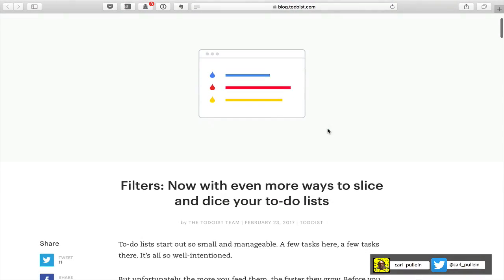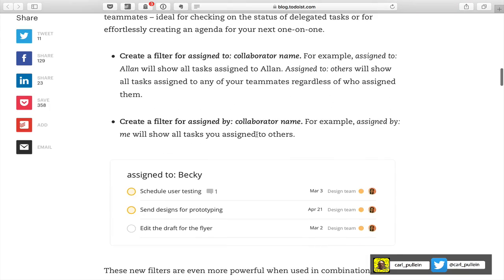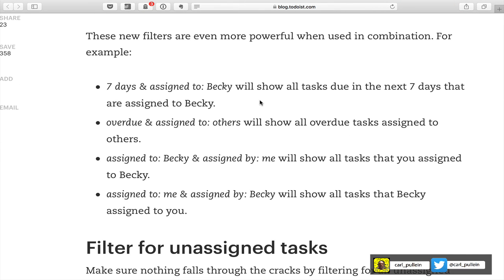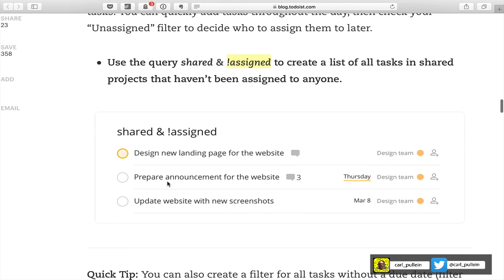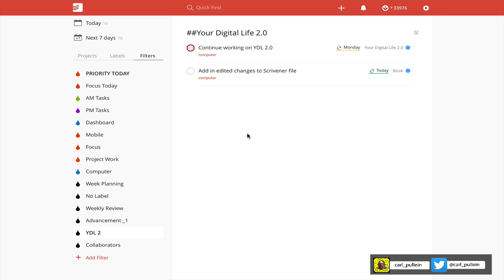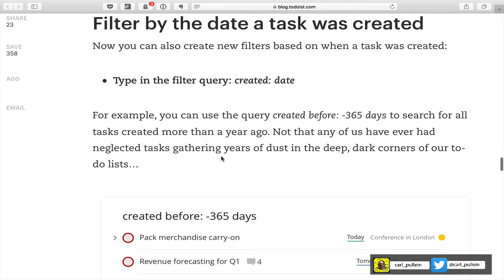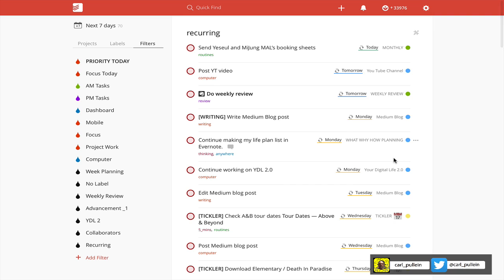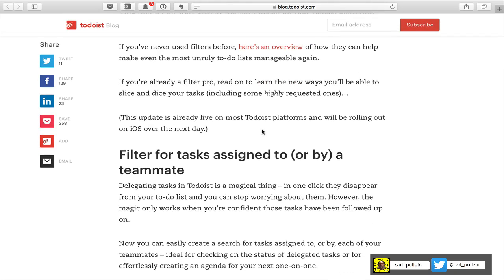Working With Todoist | Ep 99 | What's New In Filters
In this week’s episode I show the new filters options now available in Todoist. There’s some real gold in here.